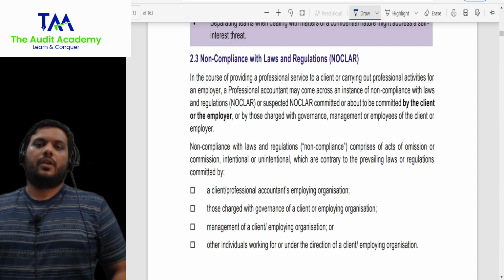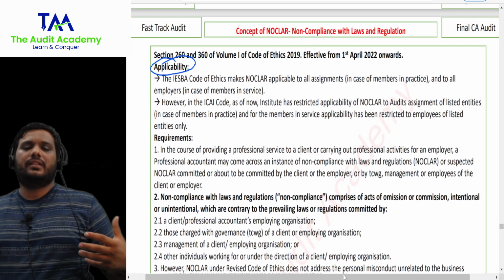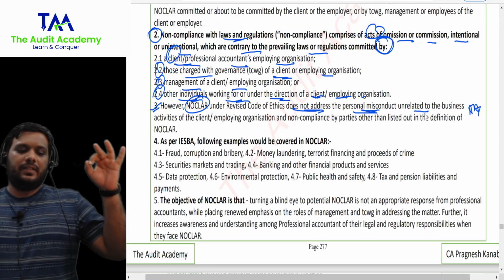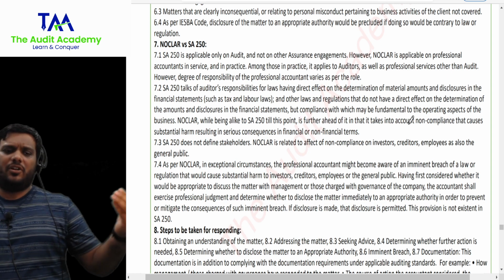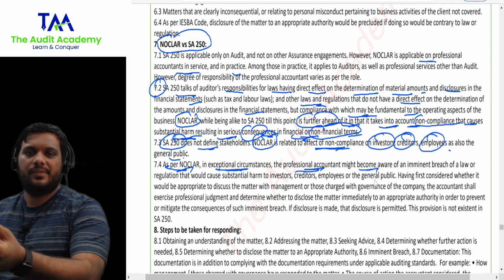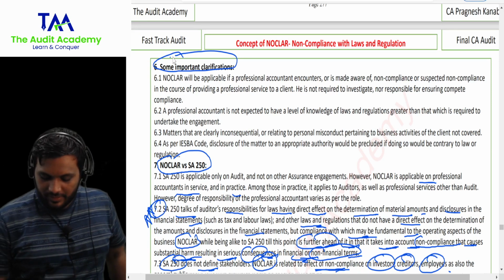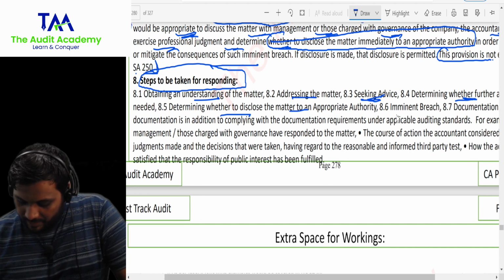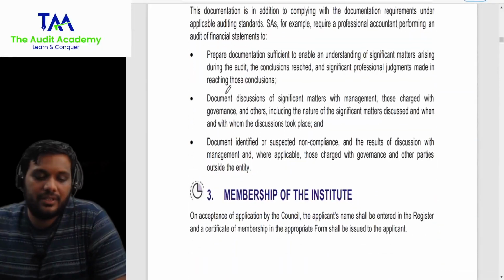NOCLAR| PE| Amendment| May 22| CA Final Audit| CA Pragnesh Kanabar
(use org code- ezgka when asked by the apple app)

In the ICAI Code, as of now, Institute has restricted applicability of NOCLAR to Audits assignment of listed entities (in case of members in practice) and for the members in service applicability has been restricted to employees of listed entities only.